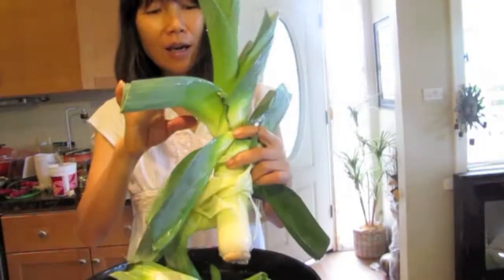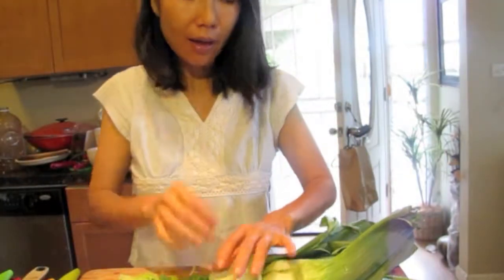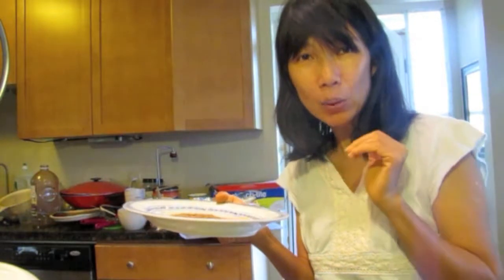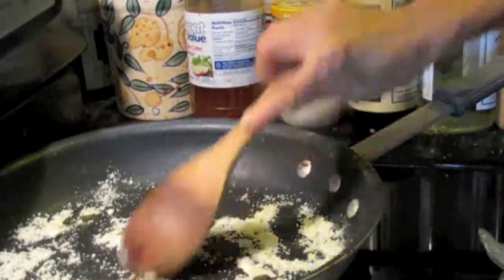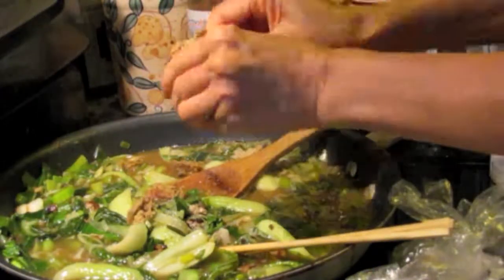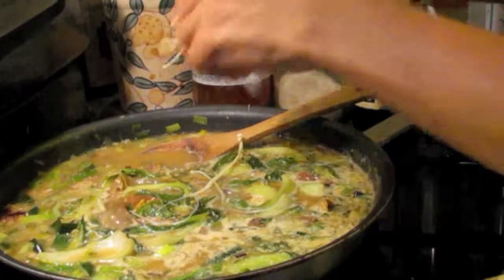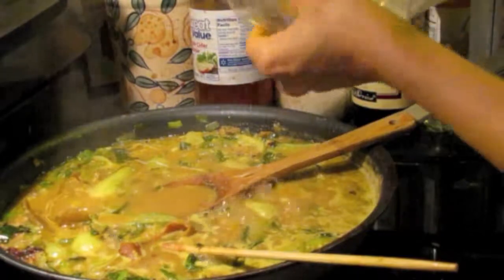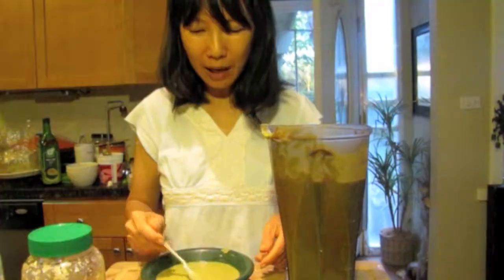The Most Decedant Healthiest Digestive Leek Soup to die for!!!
/videos -  Youtube singing + easy healthy delicious cooking / food on a small budget

mabel8ble wordpress: video clips, beautiful pictures and fun stories, about life: good food, fun entertainment, inspiration, health / healthy information, pet gardening / landscaping ...

quick daily interesting news or thoughts - - Twitter, Live Well, Eat Healthy, Have Fun

Live Well, Eat Healthy, Have Fun.